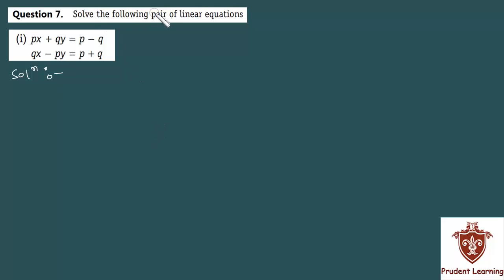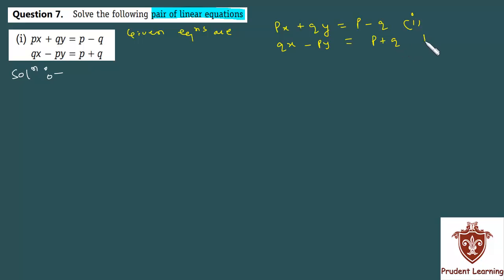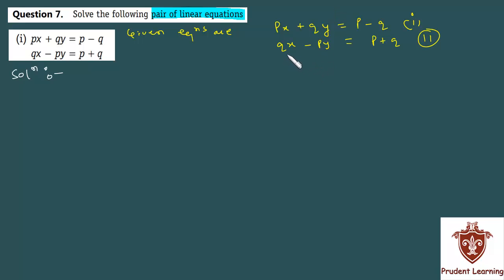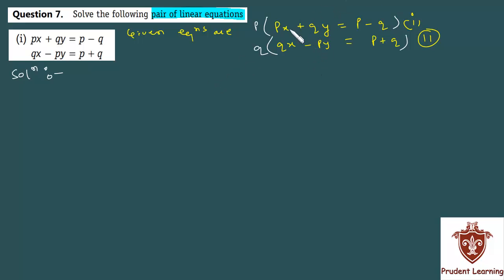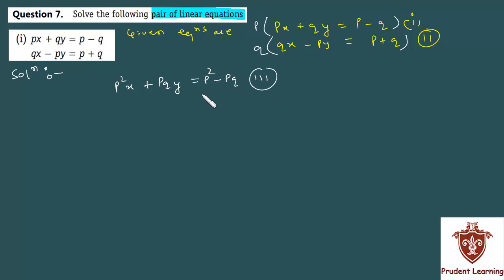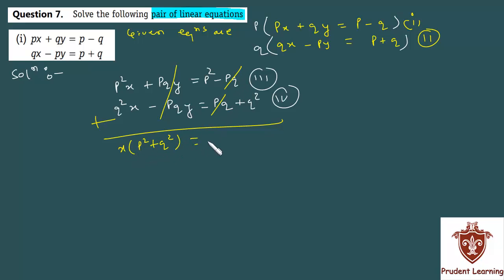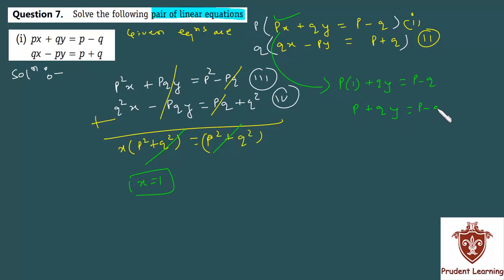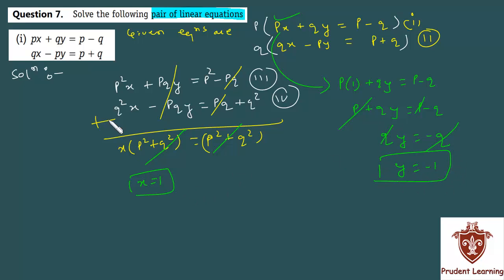Ncert Solutions For class 10 maths ,Linear Equations in two variable ,Ex 3.7 , Q7 Sec I